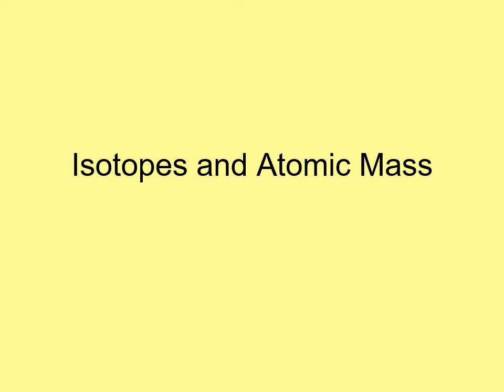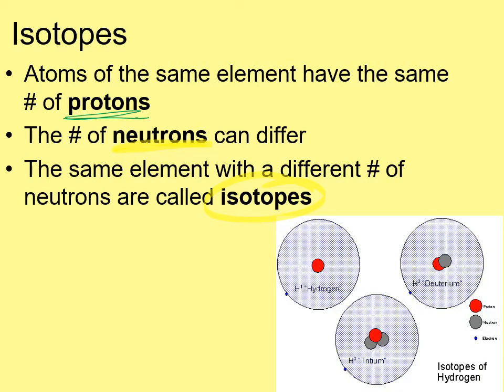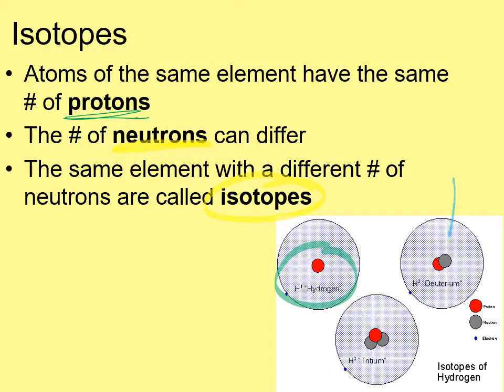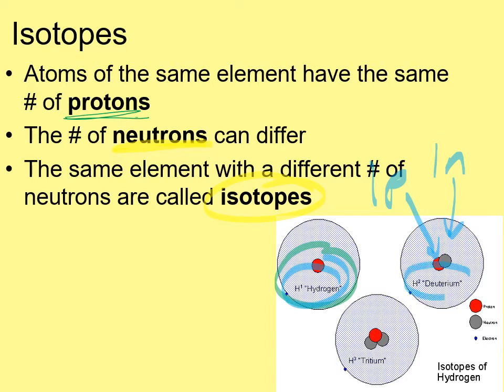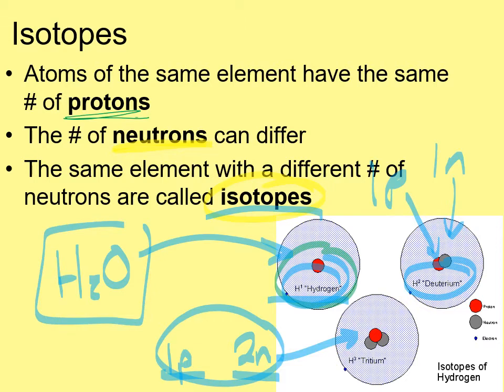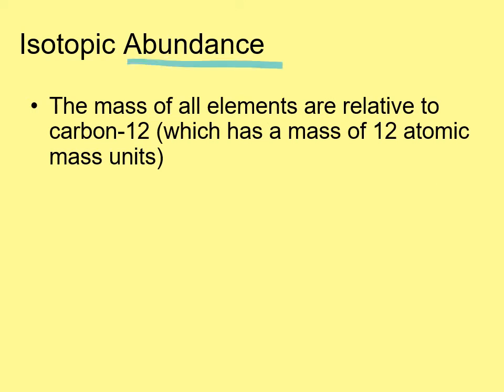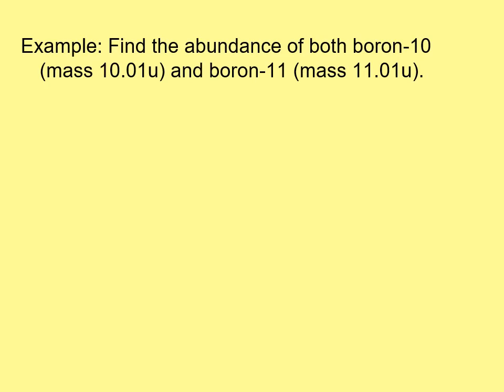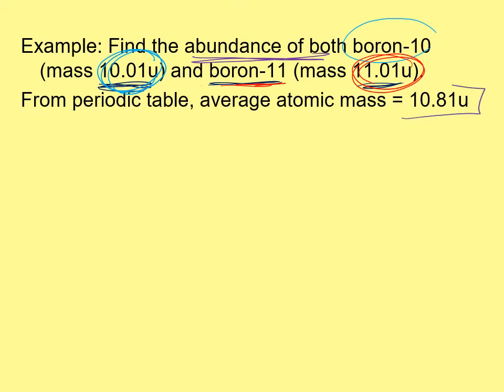Isotopes and Atomic Mass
Confused about isotopes and how to calculate average atomic mass? In this chemistry lesson, we break down why the numbers on the Periodic Table aren't whole numbers and how to perform the "weighted average" calculations required for your chemistry tests.

We start with the definition of an isotope and move quickly into the math, showing you how to calculate the Average Atomic Mass given percentages, and the trickier problem: finding the Percent Abundance when you only have the mass.

🧪 In this video, you will learn:
What makes an atom an Isotope (Same protons, different neutrons).
The difference between Carbon-12 and Carbon-14.
Why Atomic Mass is a Weighted Average (using a class grade analogy).
Standard Atomic Notation: Where to write the mass number and atomic number.
Step-by-Step Math: How to solve for determining isotopic abundance.

🚀 Timestamps:
0:00 - Introduction to Isotopes
0:44 - Visualizing Isotopes (Hydrogen, Deuterium, Tritium)
2:36 - Stable vs. Radioisotopes
3:06 - What is Isotopic Abundance?
5:24 - Understanding Weighted Averages (Quiz vs. Exam grades)
7:44 - Formula: Calculating Average Atomic Mass
9:22 - Harder Practice Problem: Calculating Percent Abundance
11:49 - Atomic Notation Explained
13:15 - Atomic Mass vs. Mass Number: What’s the difference?

📝 Practice Problem Covered:
Finding the abundance of Boron-10 and Boron-11 given the average atomic mass from the periodic table.

Struggling with the algebra in chemistry?